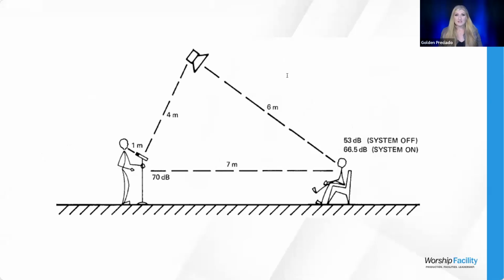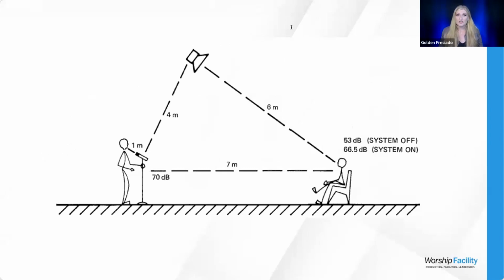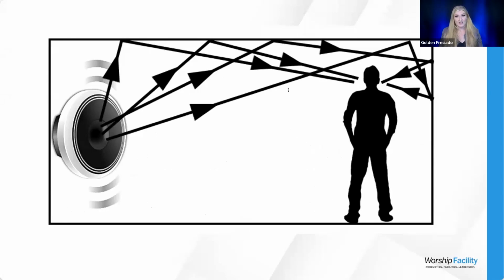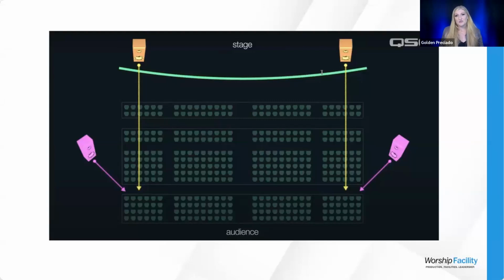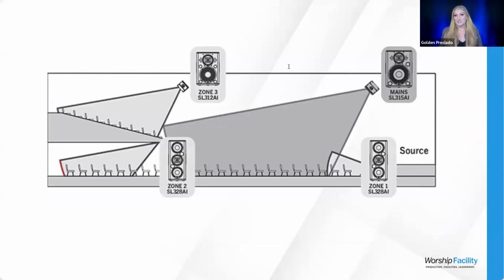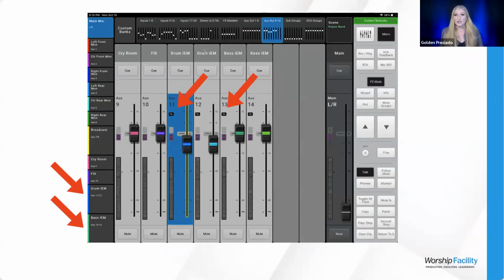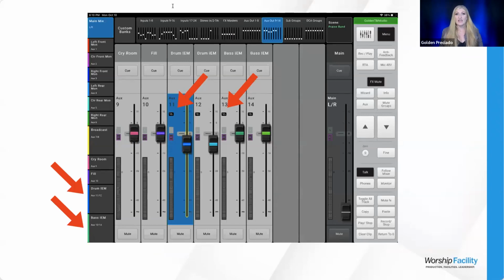Worship Elements Good Rehearsals, Sound Checks, and Set Design Lead to Good Outcomes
Worship Facility editor Gene Lass and audio training specialist Golden Preciado discuss how to improve the quality of your church’s worship production through a combination of diligent rehearsal, properly conducted sound checks, and careful set design that will work for any size facility and budget.

Professional engineers still growing in their knowledge of audio engineering and volunteer sound operators who have answered the call to serve in the AV ministry at their church and mobile churches will benefit from learning:

Keeping it real: What is the definition of a good outcome in a church service?

Growing your church's AV with resources you already have.
What happens when church techs are asked to implement AV applications that are beyond their understanding, knowledge and available resources, and how to overcome it.
Best practices for managing volunteer sound people

On the Technical Side of Things

Best practices for using in ear monitors (stereo and mono)
Training your musicians how to operate audio gear they’ll be using on stage
Best practices when mixing wedges
Best Practices for dealing with room acoustics
Keeping it clean on stage